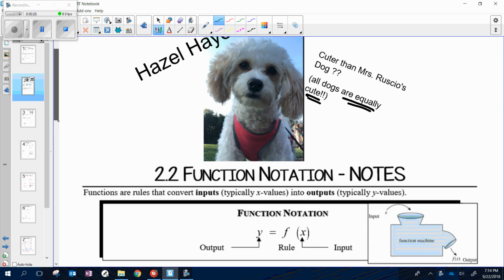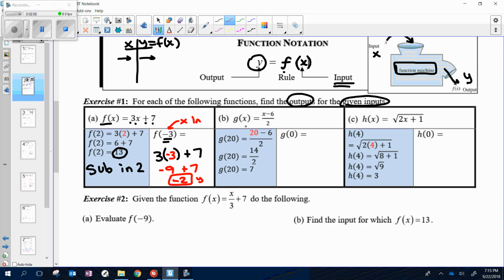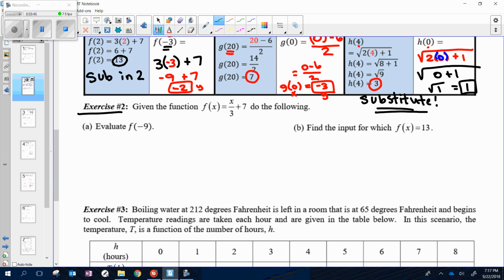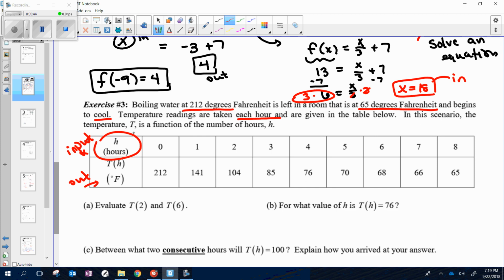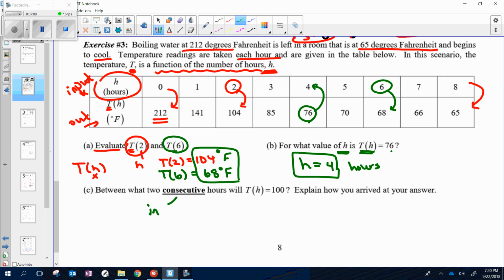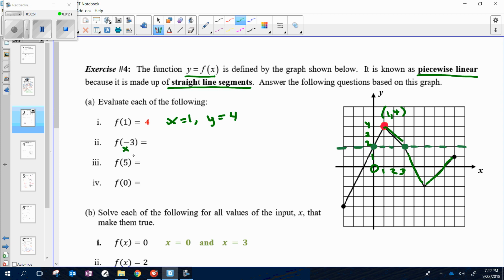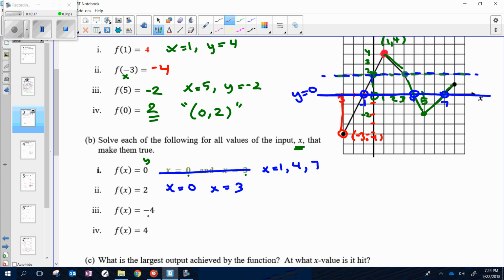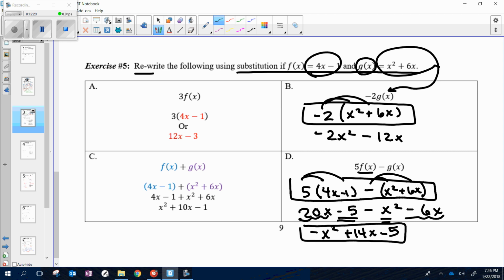2.2 Function Notation